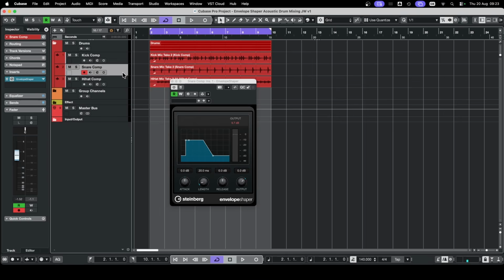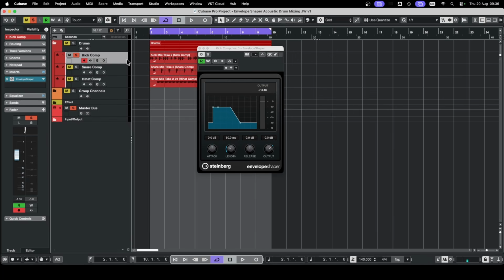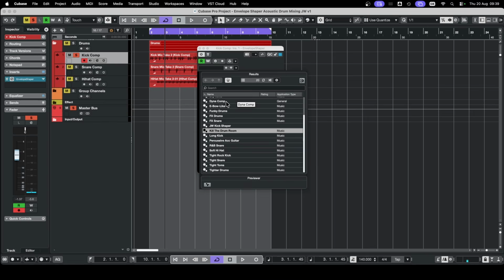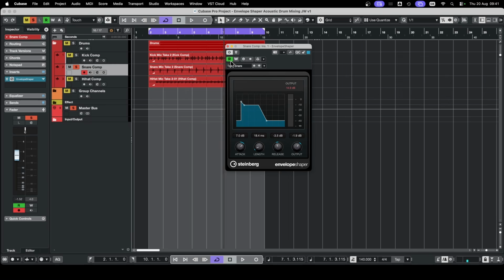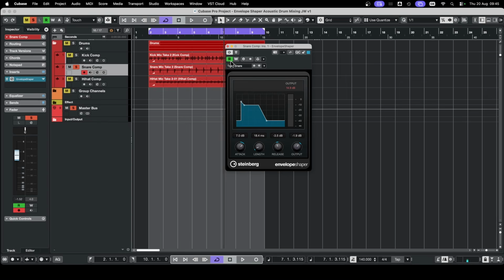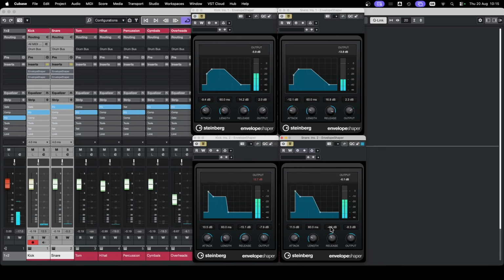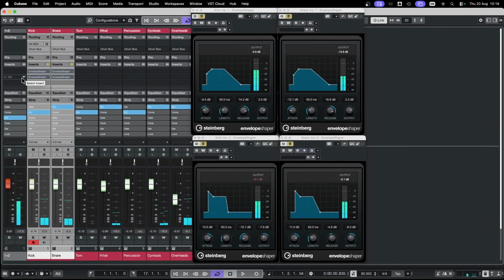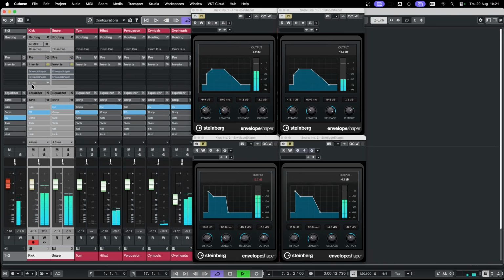EnvelopeShaper For Drums: Add Character To Your Drum Sounds in Cubase Pro, Artist & Elements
EnvelopeShaper For Drums: A simple way to adjust the character Tof your drum sounds in Cubase Pro, Artist & Elements
Master the essential tools for recording, editing, arranging and mixing your music projects within Cubase.
Containing 35+ hours of structured  video tutorials, the course is designed to take you from initially installing the software right through to exporting your mixes with confidence.
Available on Udemy €19.99/US$19.99/UK£19.99.

Additional Resources
🔺A Beginner's Guide To Creating A Home Recording Studio FREE course on Udemy